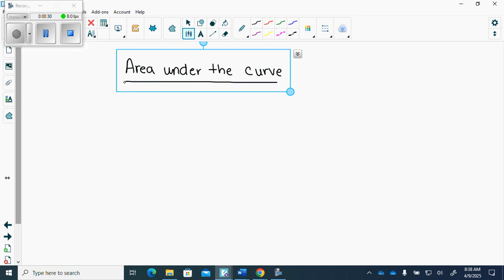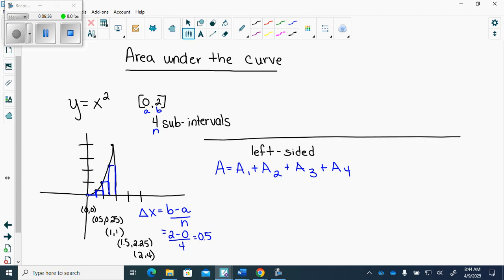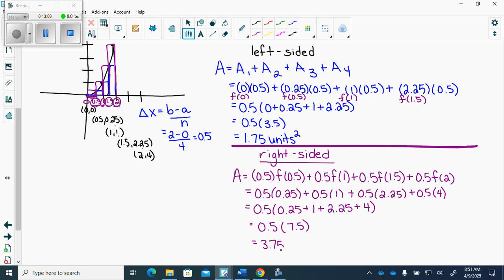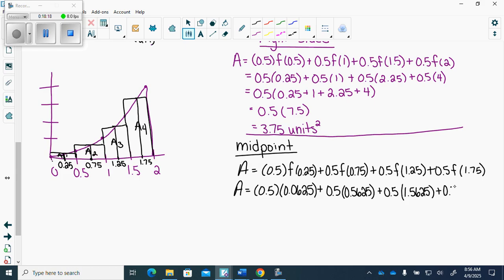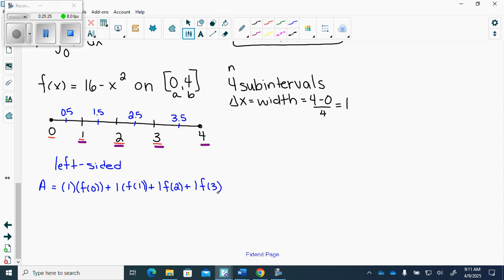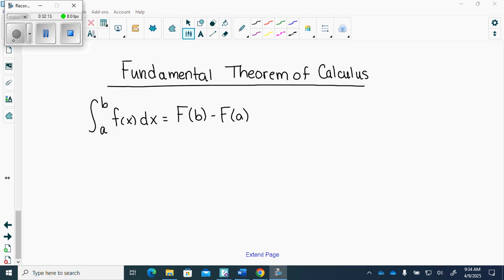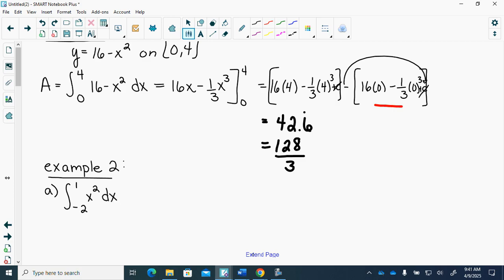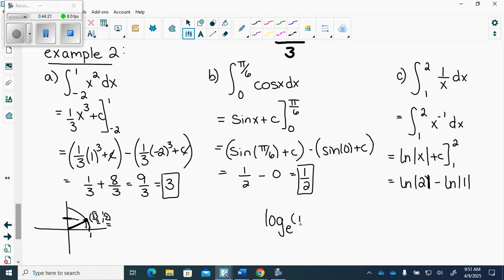April09 right, left, midpoint areas and fundamental theorem of calculus